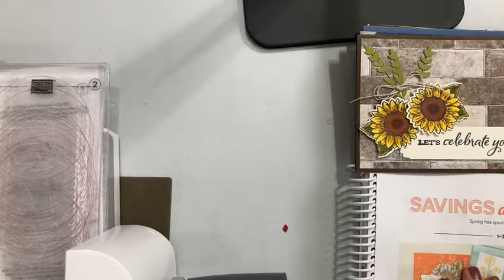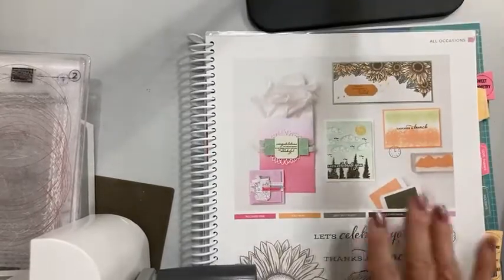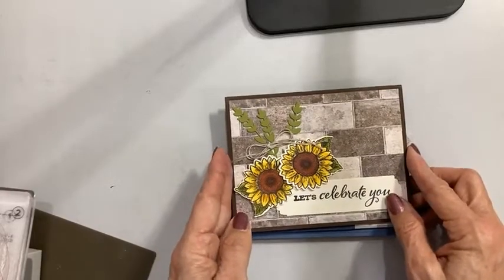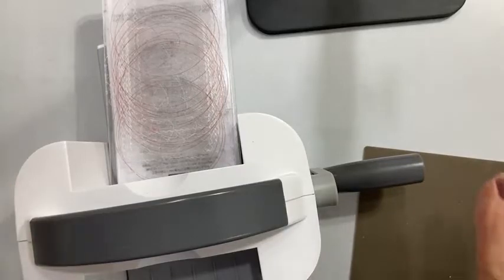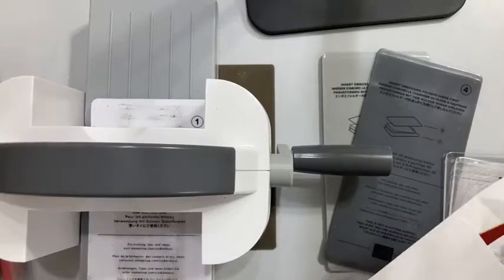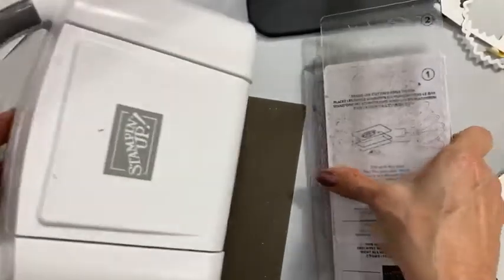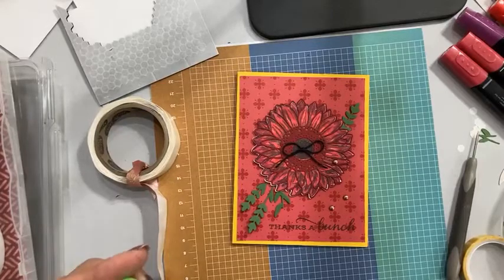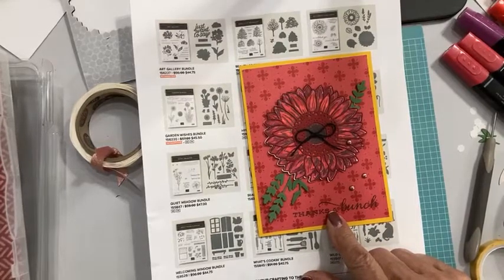How to Make a Moulin Rouge Sunflower Using Celebrate Sunflowers Bundle